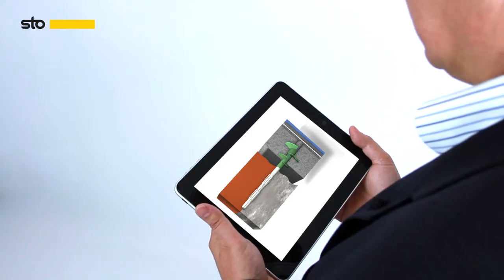Deflection Head Testing for External Wall Insulation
Sto products and systems undergo rigorous testing. In this video, Sto Technical Director Gary Bundy discusses deflection head testing, and how to design an external wall insulation system to withstand movement in the substrate.